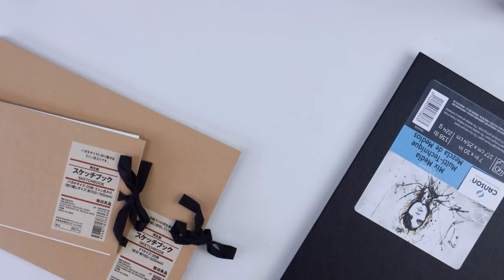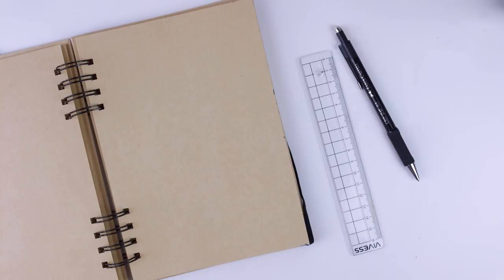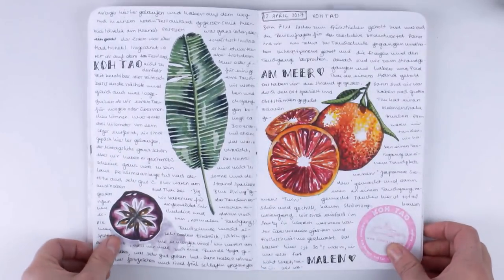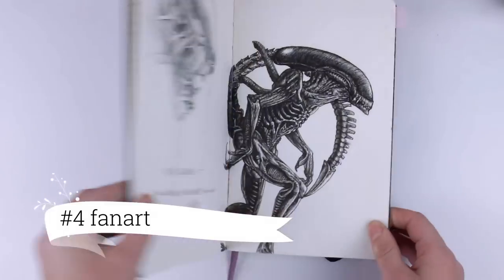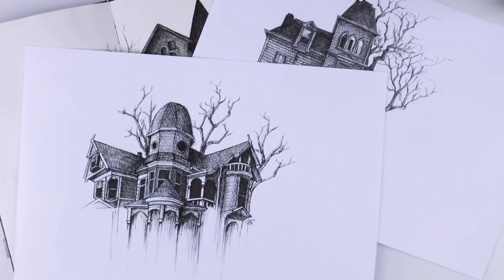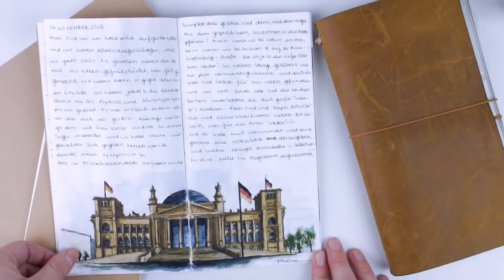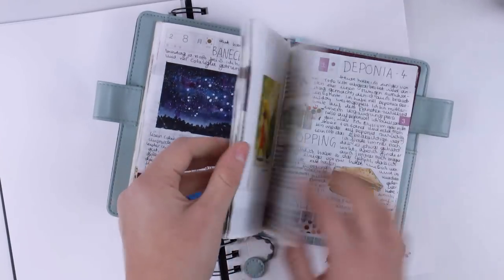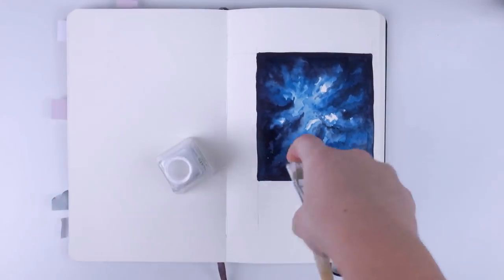7 Ways to Fill your Sketchbook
Here are seven ways to fill your sketchbook. Are you in a creative rut or just unsure on how to finally fill up that sketchbook you started ages ago? Try these seven tips.

I would love to hear your favorite ways to fill your sketchbooks! :)

Inktober: Created by Jake Parker in 2009, this is a challenge that happens every October and is a ton of fun.

Hobonichi challenge: A challenge that gives you a daily prompt all year round. There is a new theme every month, to make it even more fun. I am lucky enough to be hosting this challenge on Instagram, together with the talented @ohaijoy @inkycauldron @chotskibelle @mylifemits and @penguinscreative.

Palestblue is a channel about living a creative life.